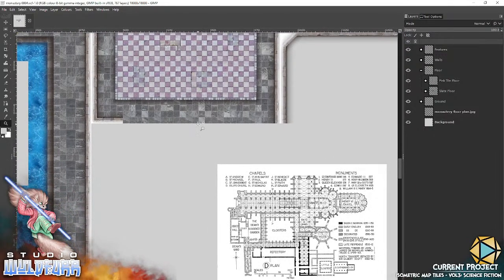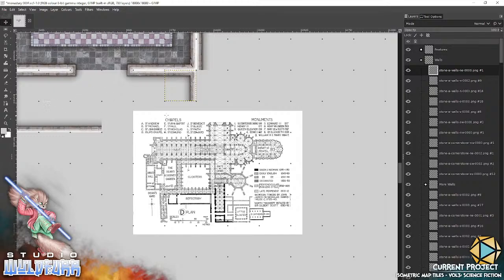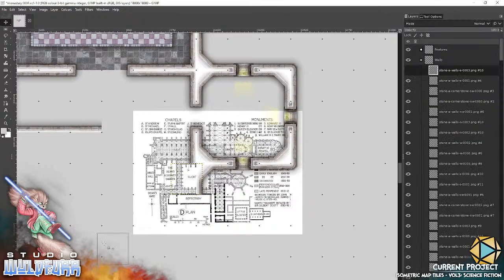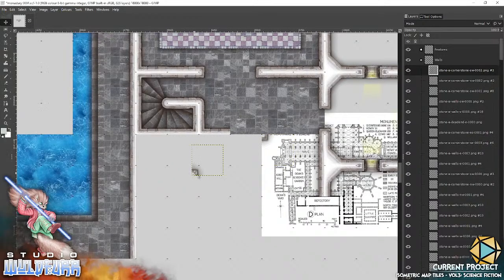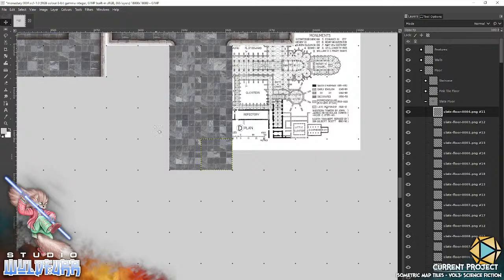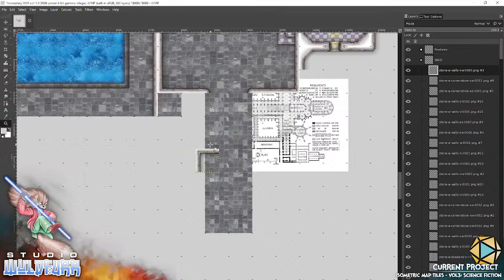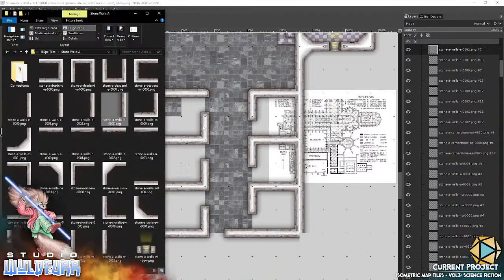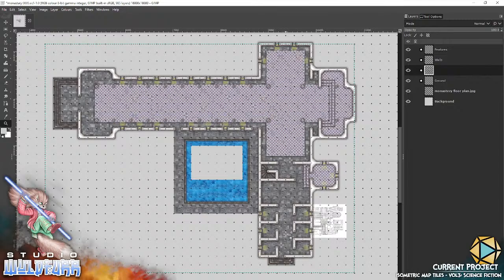Livestream - Building a Monastery Adventure Map (Part three)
Hello there! I am Tailz from Studio WyldFurr and I am building an adventure map with Map Tiles and the graphics editing program, Gimp. You are welcome to jump in and watch me bumble through creating a map for players to explore. I hope you learn a few tricks along the way about how to use Gimp. Eventually, this map will be exported for use in Fantasy Grounds, FoundryVTT, and Roll20.